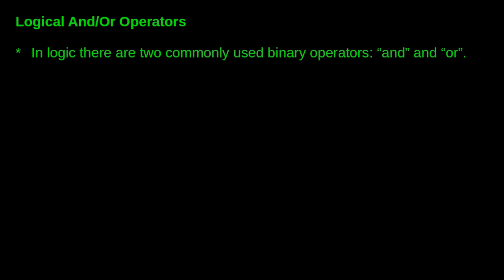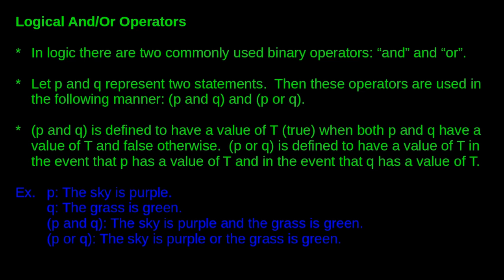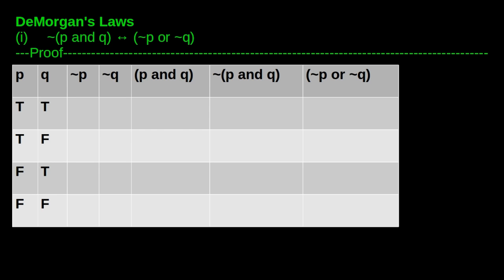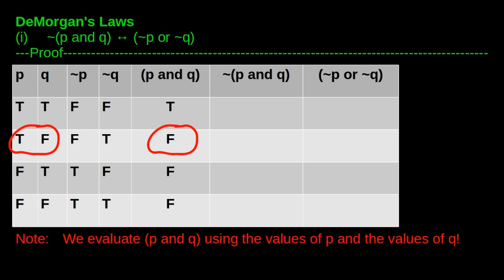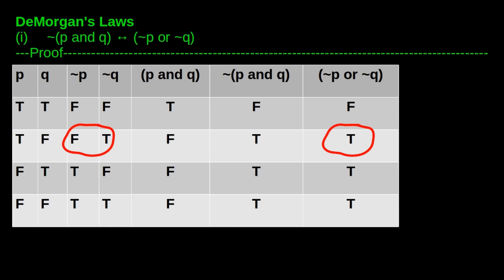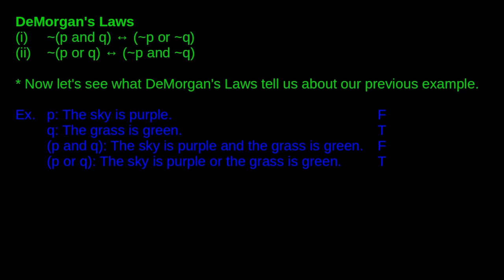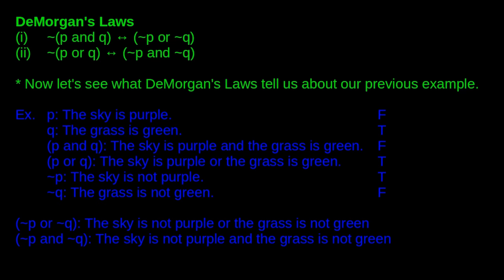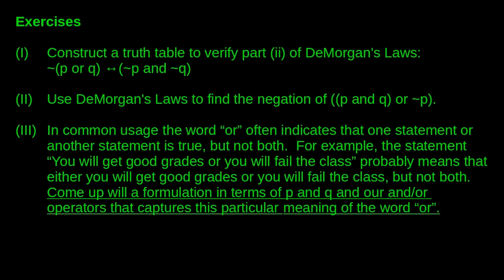Basic Logic 1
First video in a series on basic logic.
Contents: Negation, And/or operators, DeMorgan's Laws